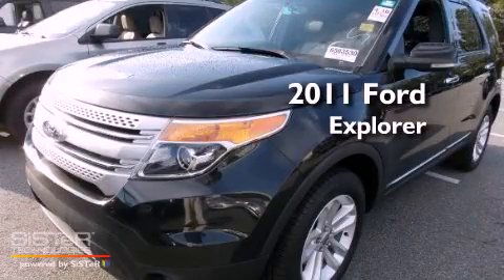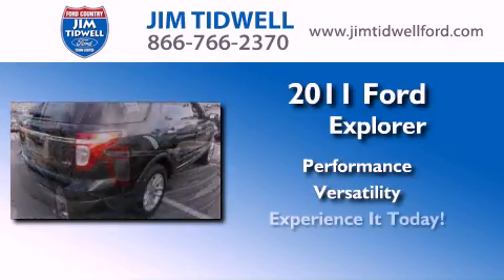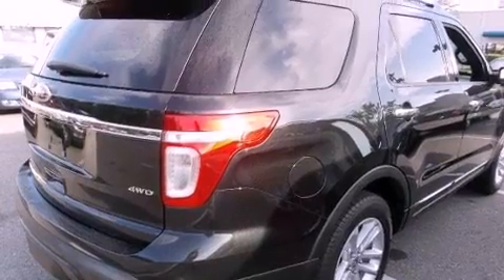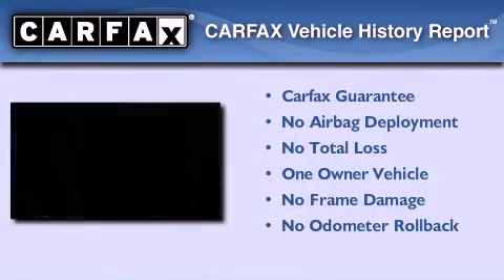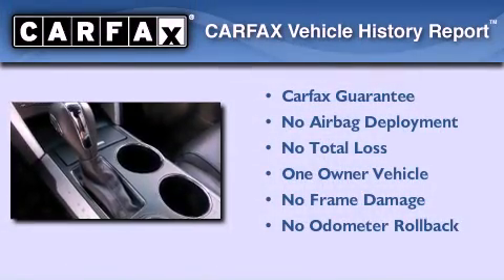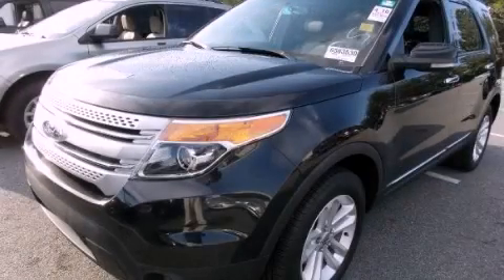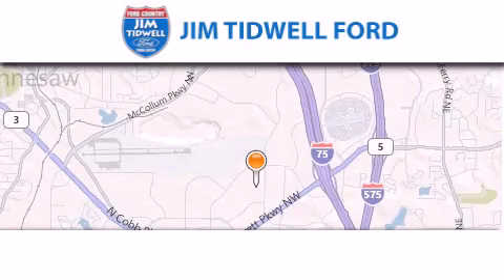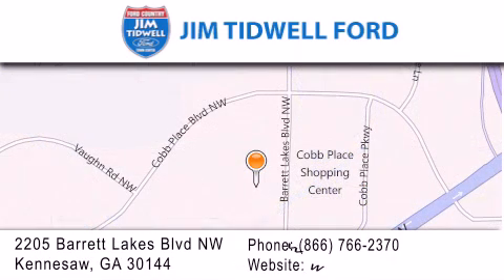2011 Ford Explorer Kennesaw GA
Year : 2011
 Make : Ford
 Model : Explorer
 Engine : 6 - CYL.
 Trans . : 6-SPEED A/T
 Exterior : BLACK
 Miles : 35,629
 Interior : CHARCOAL BLACK

 2205 Barrett Lakes Blvd.